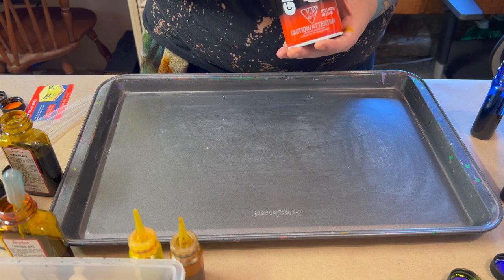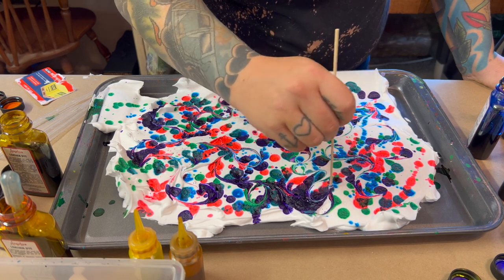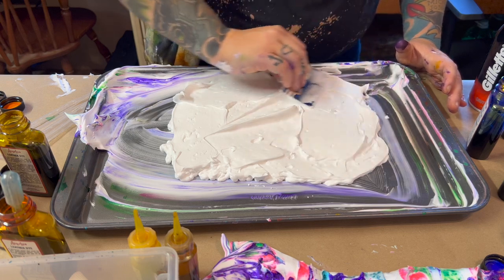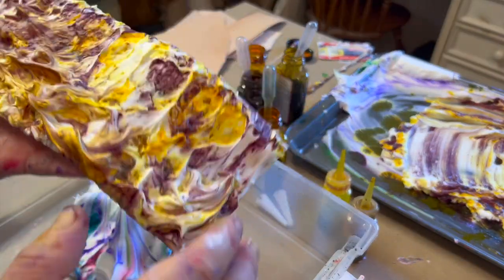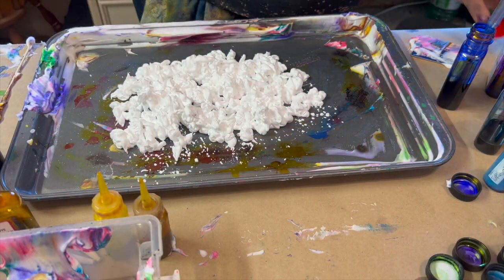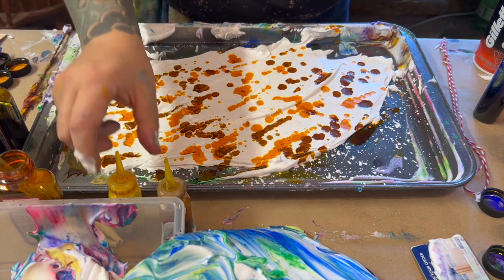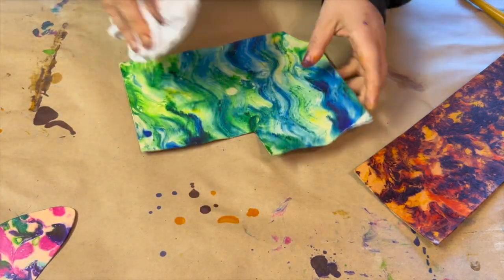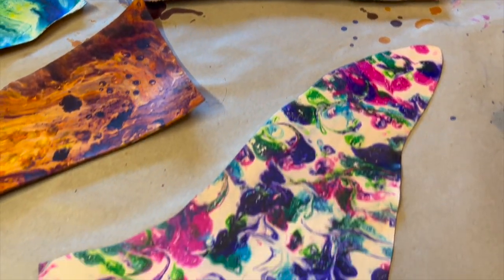Marble leather quick and on the cheap.......using SHAVE FOAM!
Let's get right back into it shall we? This week I show you how to achieve beautiful, marble-dyed leather for next to nothing. The only supplies you need are: -Shave Foam
                 -Leather Dye
                 -Natural veg tanned leather (perfect scrap project)
                 -Water
.and some imagination!

Check out my instagram to stay up to date on announcements